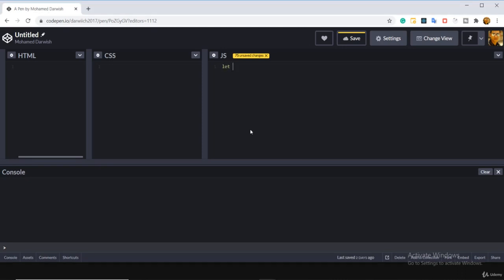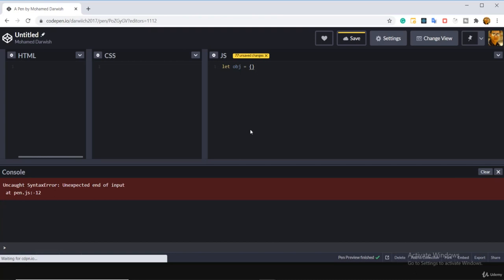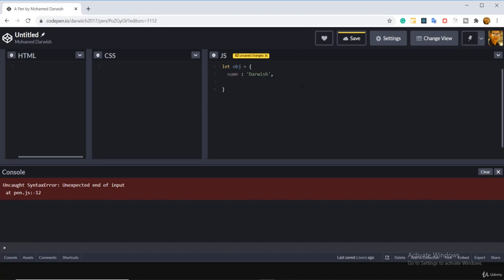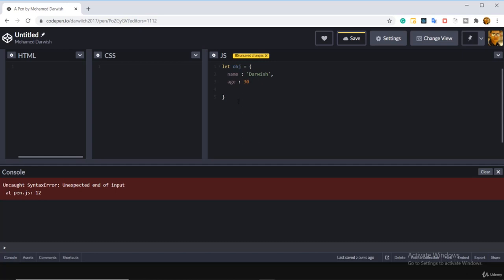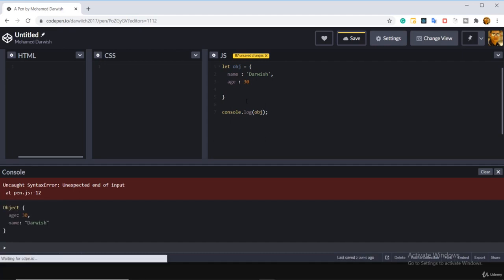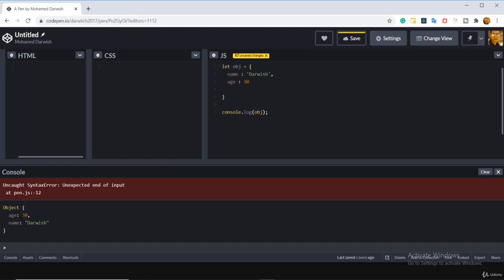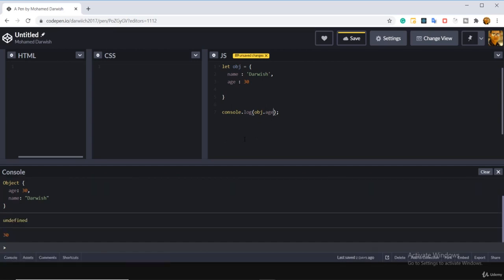Complete JavaScript Training from Zero to Hero 25 /28 JavaScript Object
Here is exactly what we cover in this course:

if/else statements
Loops, Functions,

execution contexts
Hoisting
Scoping,

DOM manipulation.

Function constructors,
prototypal inheritance,
First-class functions, c
Closures,